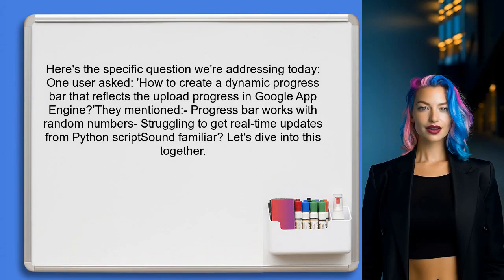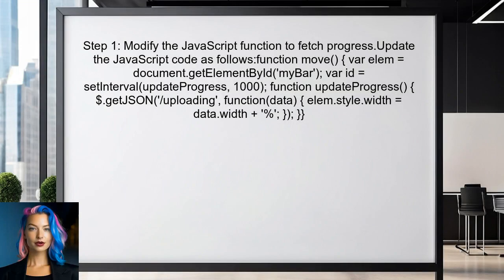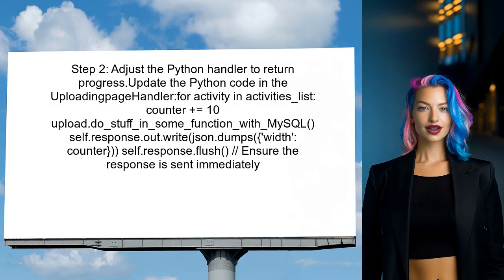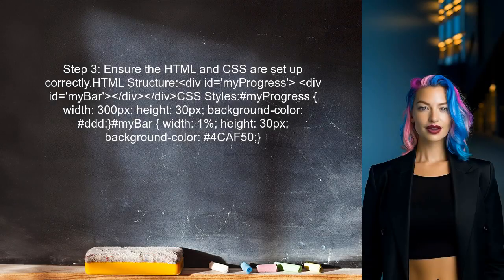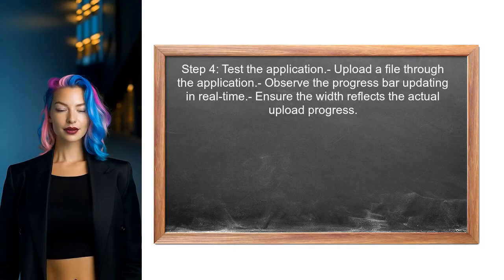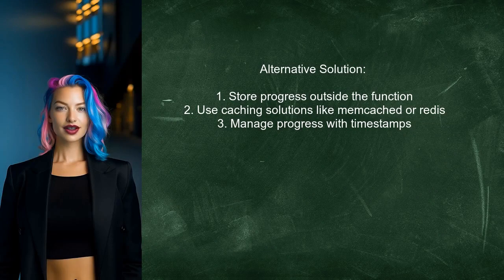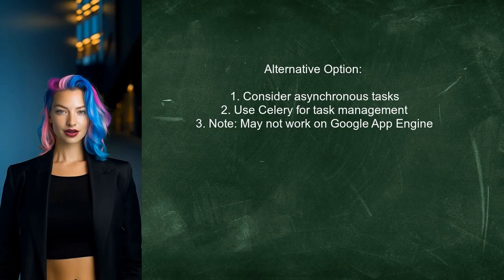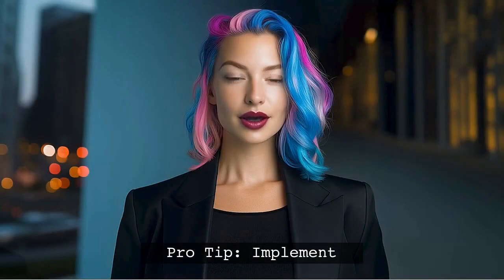Creating a Dynamic Progress Bar in Python: Real-Time Script Progress Update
In this video, we dive into the world of Python programming to explore how to create a dynamic progress bar that updates in real-time. Whether you're running long scripts or processing large datasets, visual feedback is essential for enhancing user experience. Join us as we walk through the step-by-step process of implementing a progress bar that not only keeps track of your script's progress but also adds a professional touch to your projects.

Today's Topic: Creating a Dynamic Progress Bar in Python: Real-Time Script Progress Update

Related to: creatingadynamicprogressbar, pythonprogressbar, real-timescriptupdate,